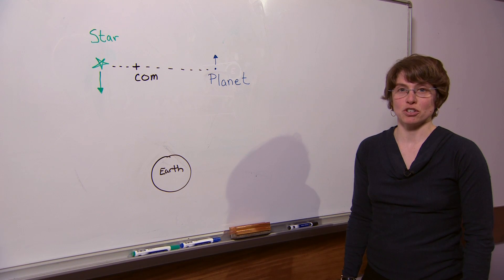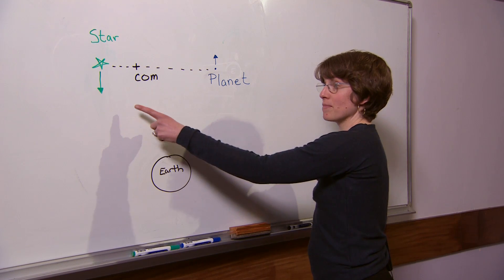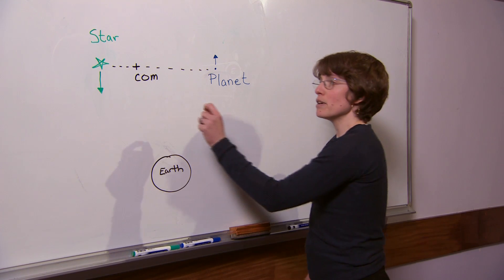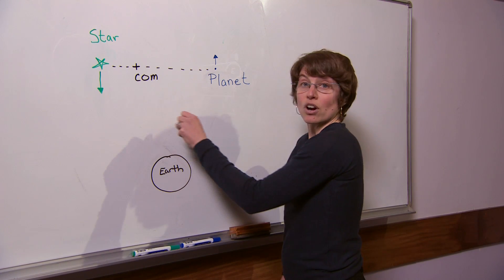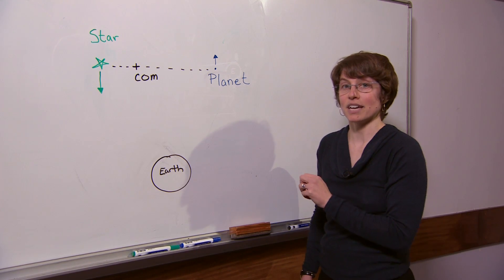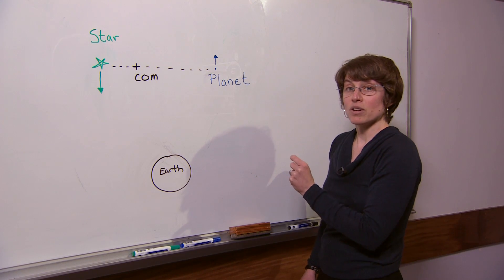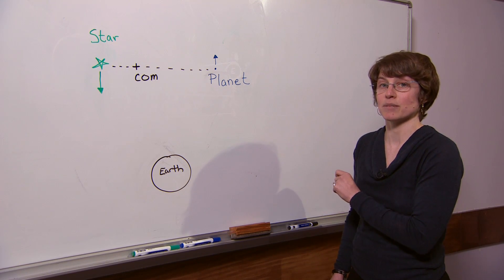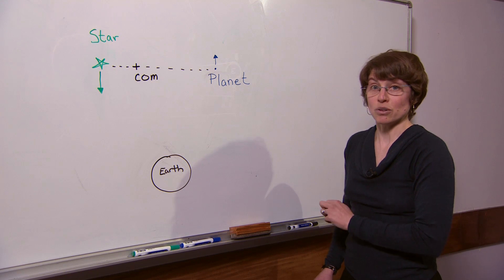How do you hunt for planets that are outside our solar system?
In less than 100 seconds, Zoe Leinhardt explains how astronomers are discovering alien worlds. Visit physicsworld.com for more videos, webinars and podcasts.